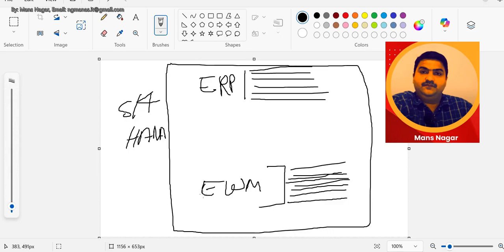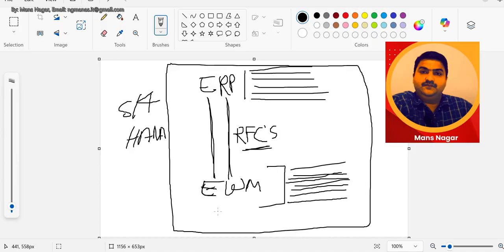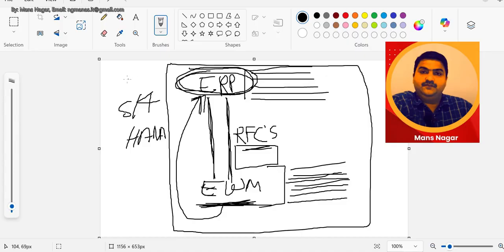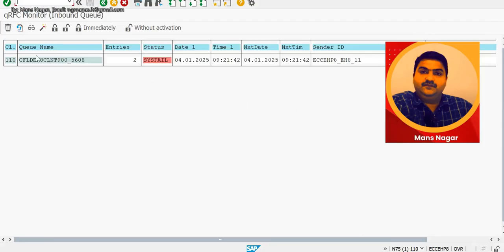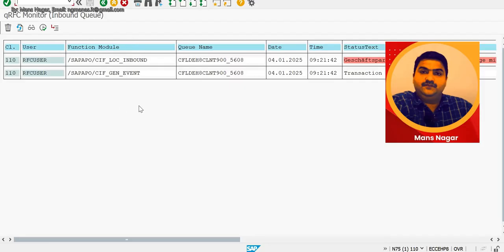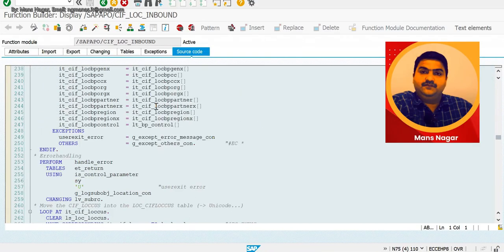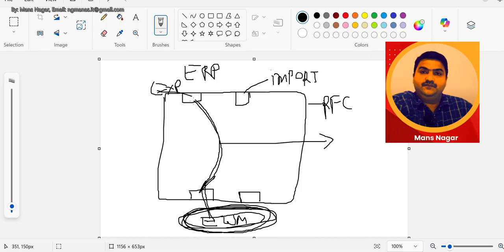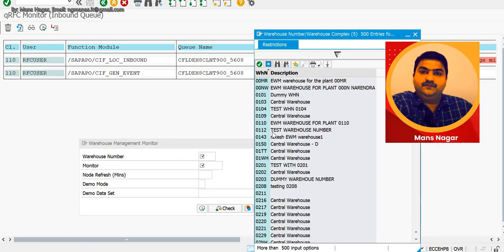SAP EWM TRAINING BATCHES || Learn with Mans || MANS NAGAR